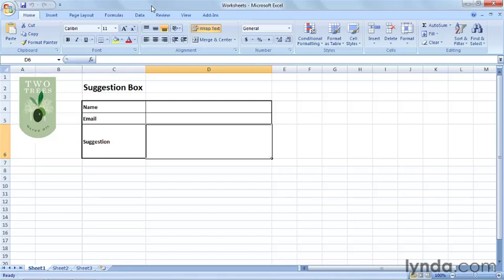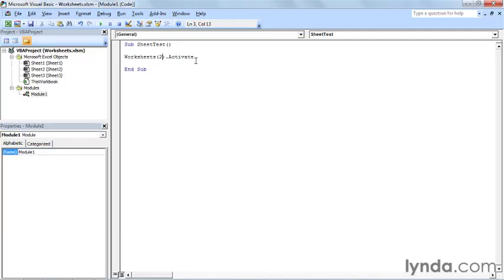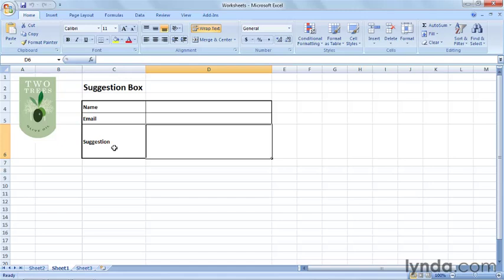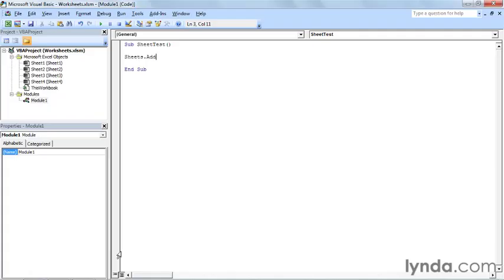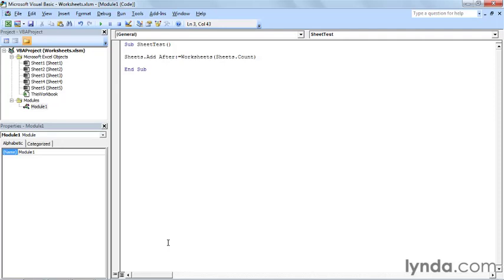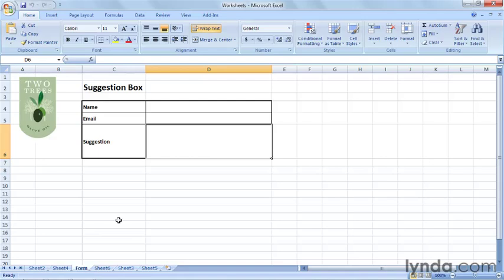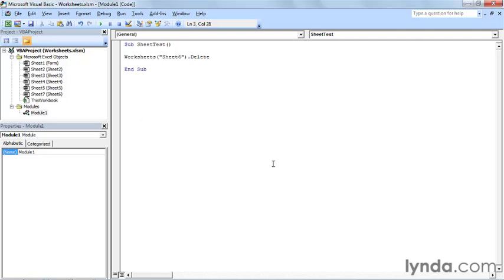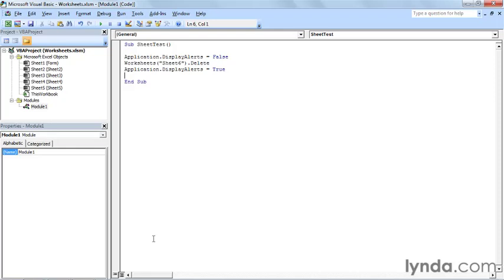0507 Managing worksheets with VBA